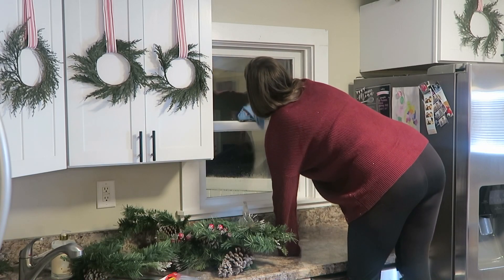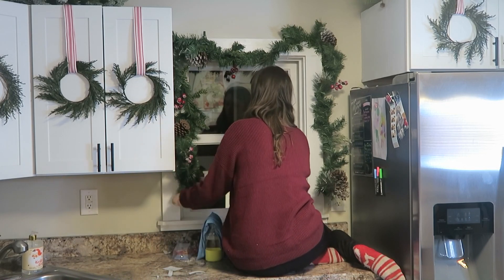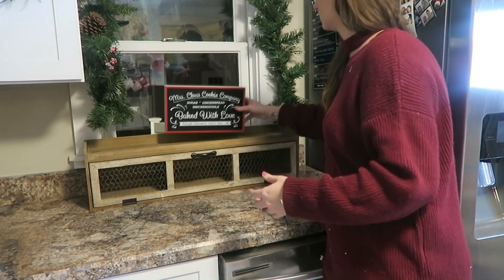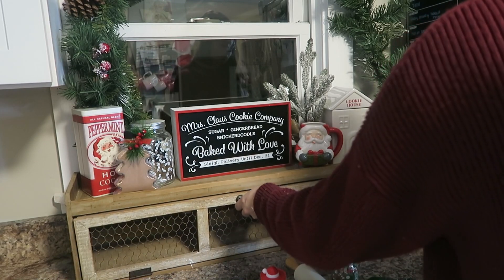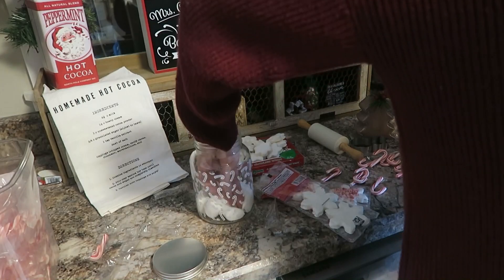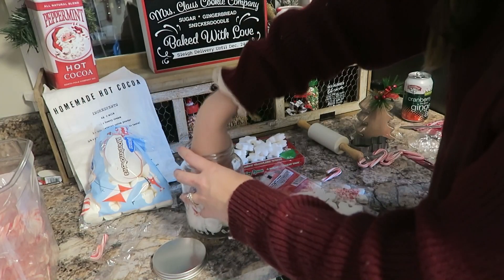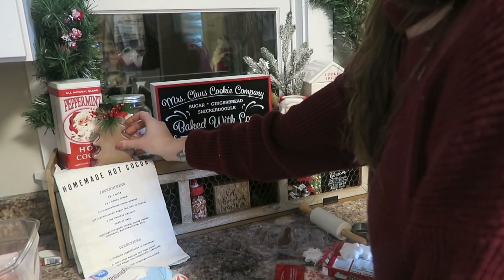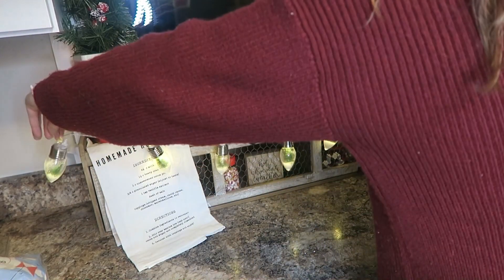HOT COCOA BAR DECORATE WITH ME | CHRISTMAS DECORATE WITH ME 2020 | HOT COCOA BAR IDEAS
Hi, I'm Tristina! I'm married too my high school sweetheart Floyd and I'm a stay at home mom to two little boys named Brayden and Tristan. I started my channel to have a place to share and save our memories, share what I learn about motherhood, motivate and inspire others and unleash some creativity! On my channel you'll find mommy and lifestyle content, cleaning and organization motivation, home decor, shopping hauls, mom hacks, our favorite meals and so much more! Thank you so much for stopping by, it means the world to me!